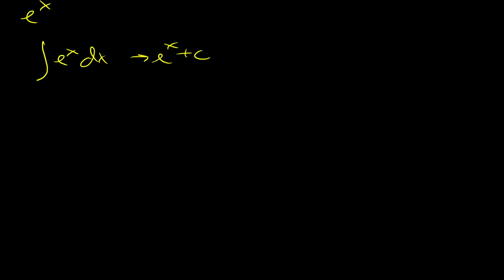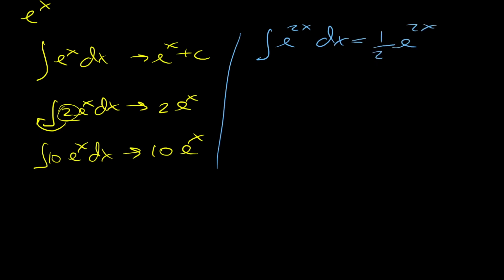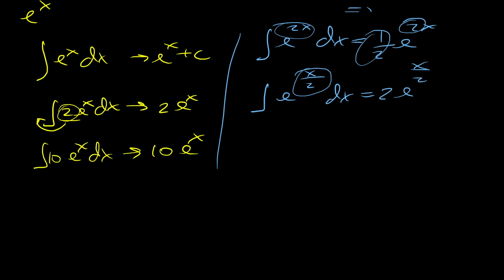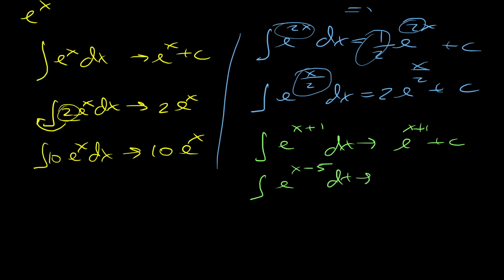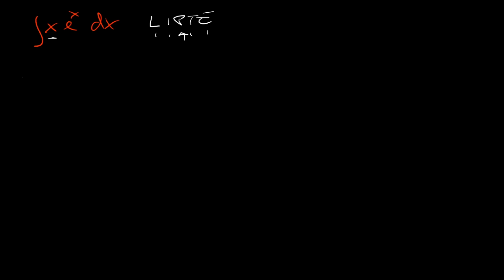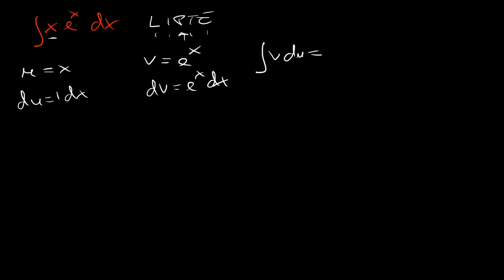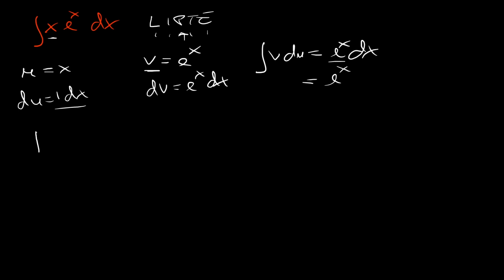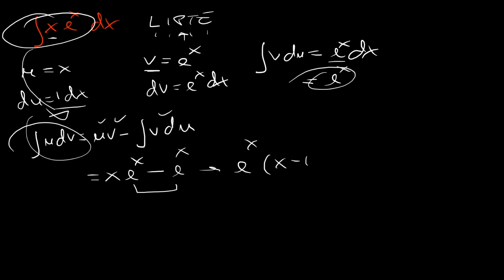how to solve ex integrals